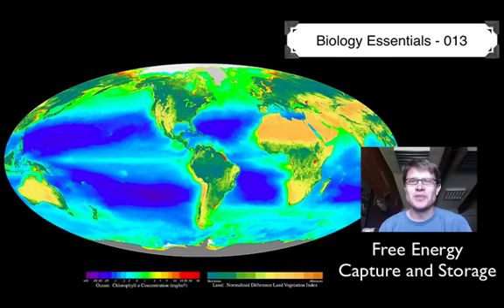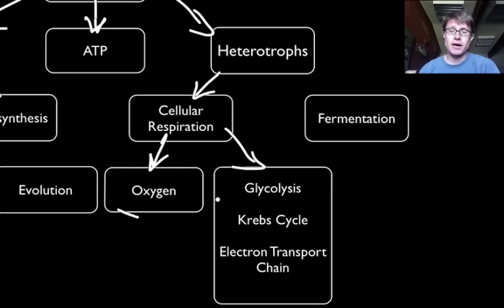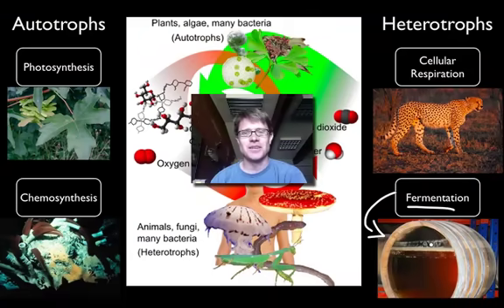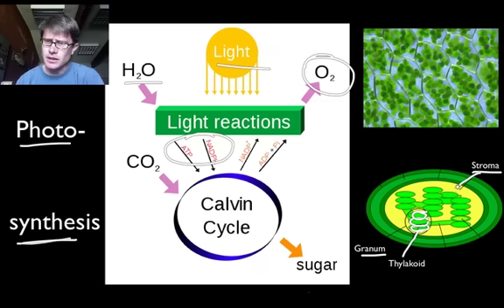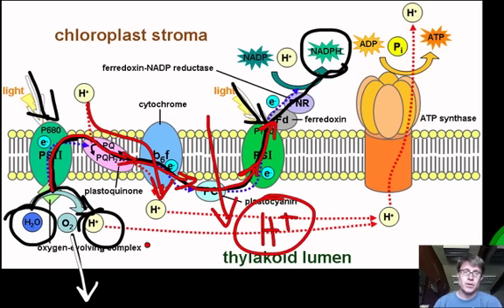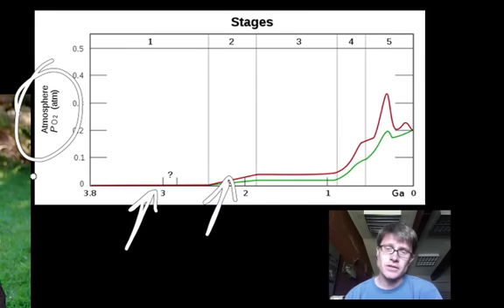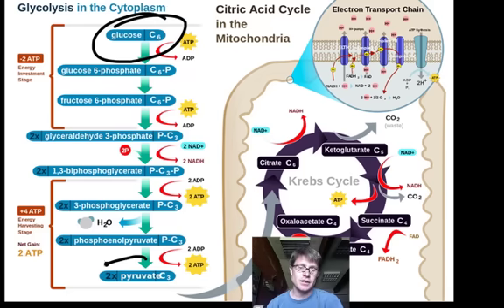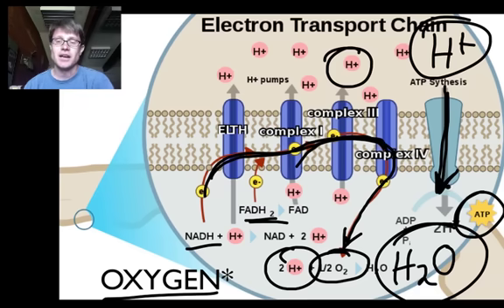Photosynthesis and Respiration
013 - Free Energy Capture and Storage

Paul Andersen details the processes of photosynthesis and respiration in this video on free energy capture and storage.  Autotrophs use the light reactions and the Calvin cycle to convert energy from the Sun into sugars.  Autotrophs and heterotrophs use cellular respiration to convert this sugar into ATP.  Both chemosynthesis and fermentation are discussed.   The evolution of photosynthesis is also discussed.

"File:Auto-and Heterotrophs.png." Wikipedia, the Free Encyclopedia. Accessed November 11, 2013.
"File:Black-band Ironstone (aka).jpg." Wikipedia, the Free Encyclopedia. Accessed November 11, 2013.
"File:Calvin-cycle4.svg." Wikipedia, the Free Encyclopedia. Accessed November 11, 2013.
"File:CellRespiration.svg." Wikipedia, the Free Encyclopedia. Accessed November 11, 2013.
"File:FLOR-ValdiviaJerez59.jpg." Wikipedia, the Free Encyclopedia. Accessed November 11, 2013.
"File:Melvin Calvin.jpg." Wikipedia, the Free Encyclopedia. Accessed November 11, 2013.
"File:Nur04505.jpg." Wikipedia, the Free Encyclopedia. Accessed November 11, 2013.
"File:Oxygenation-atm-2.svg." Simple English Wikipedia, the Free Encyclopedia. Accessed November 11, 2013.
"File:Plagiomnium Affine Laminazellen.jpeg." Wikipedia, the Free Encyclopedia. Accessed November 11, 2013.
"File:Simple Photosynthesis Overview.svg." Wikipedia, the Free Encyclopedia. Accessed November 11, 2013.
"File:Thylakoid Membrane.png." Wikipedia, the Free Encyclopedia. Accessed November 11, 2013.
LadyofHats, Mariana Ruiz Villarreal. English: A Diagram Showing a Mitochondrion of the Eukaryotic Cell. Mitochondria Are Organelles Surrounded by Membranes, Distributed in the Cytosol of Most Eukaryotic Cells. Its Main Function Is the Conversion of Potential Energy of Pyruvate Molecules into ATP., May 2, 2006. the diagram i made myself using adobe illustrator. as a source for the information i used the diagrams found here:[1], [2], [3], [4], [5], [6] and [7].
Porse, Sten. Denmark. Acer Campestre, September 16, 2002. Own work.
self-made. English: A Vectorised Version of File:Chloroplast-new.jpg. A Diagram Showing the Simple Structure of a Chloroplast, October 7, 2009. File:Chloroplast_diagram.svg.
Wegmann. English: Cheetah in the Hluhluwe-Umfolozi Game Reserve, South Africa at Sunset, [object HTMLTableCellElement]. Own work.